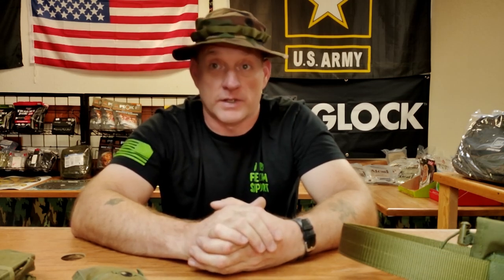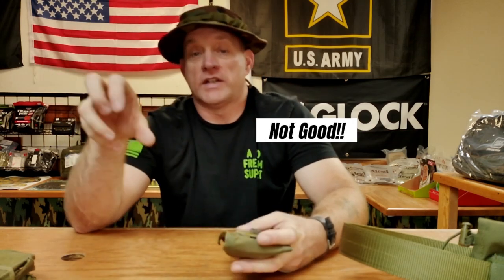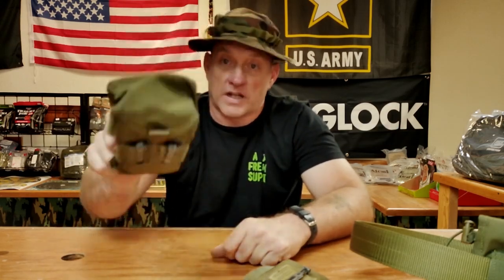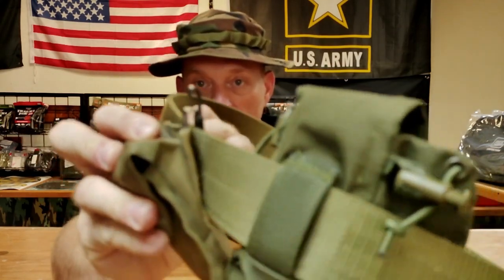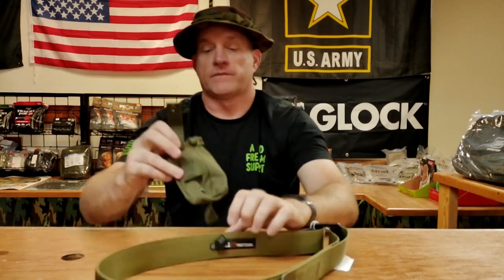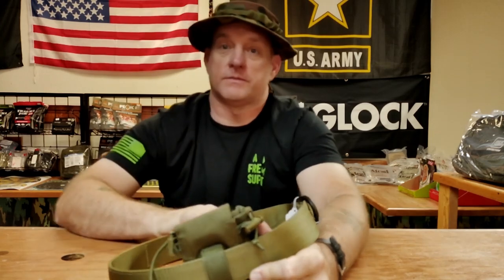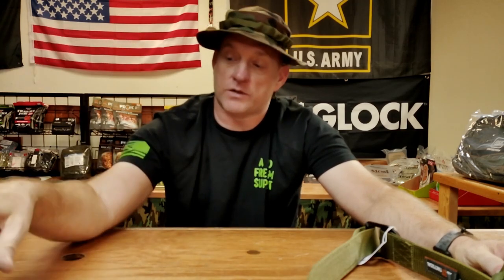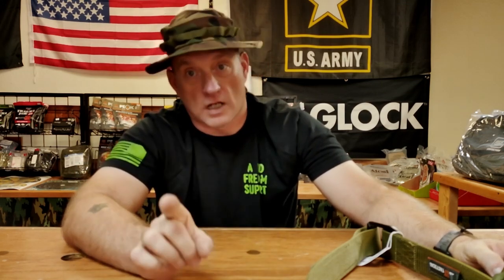Quick Gear Tips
Just a little tip to help secure that ALICE gear. Nothing fancy but it works to secure the pouches and gear inside.
A= All Purpose
L= Lightweight
I= Individual
C= Carrying
E= Equipment